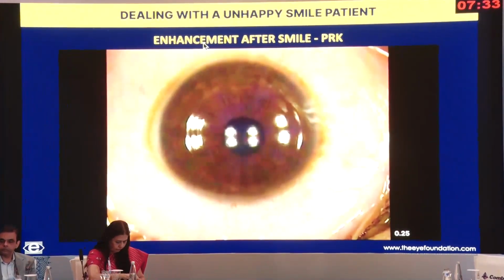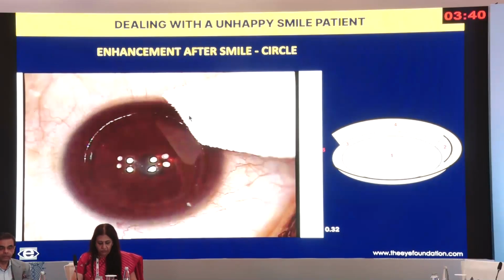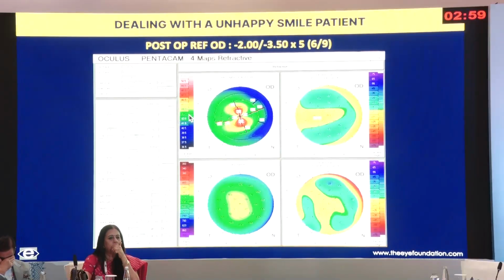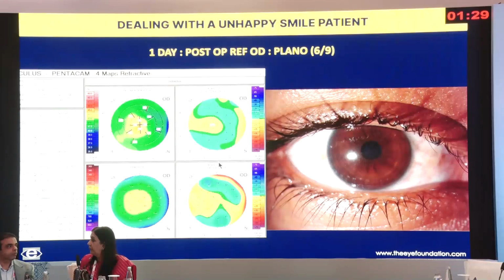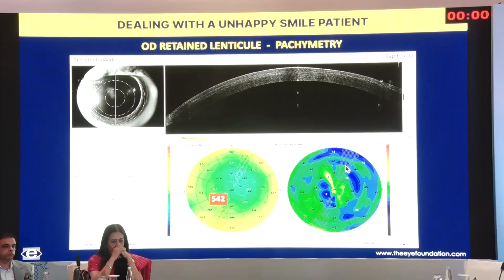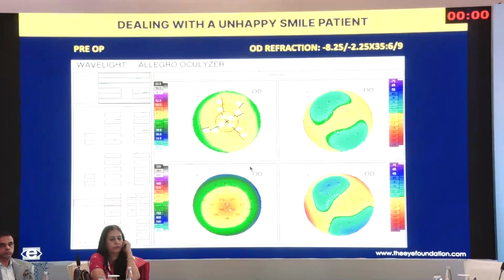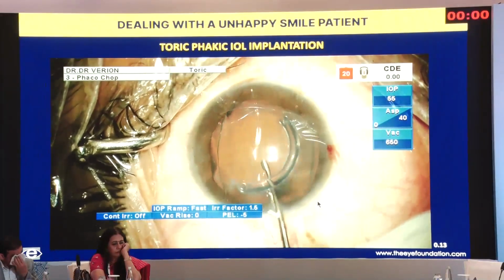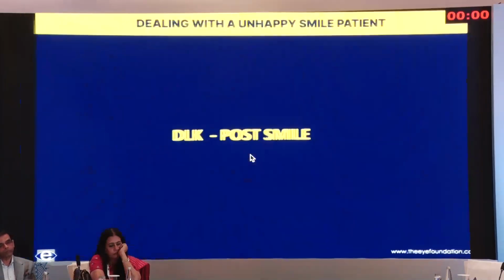AIOC2026 - IC527 - Dr.D. Ramamurthy - Dealing with the Unhappy/ Dissatisfied Smile/ Lasik Patient